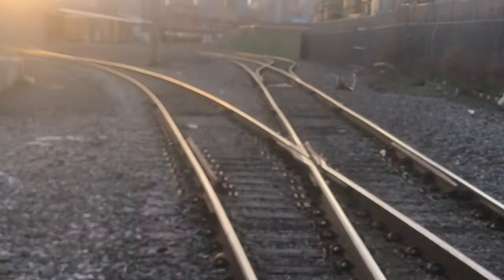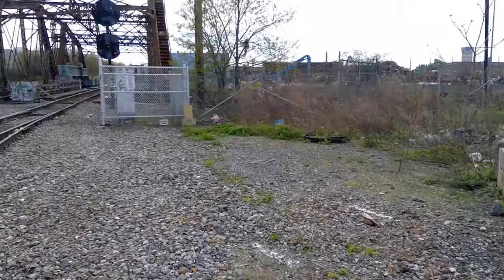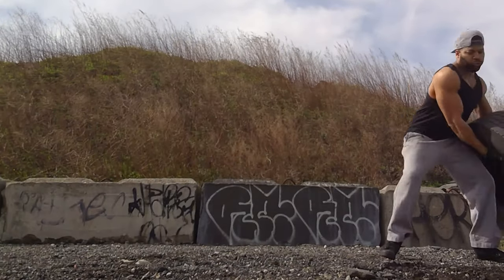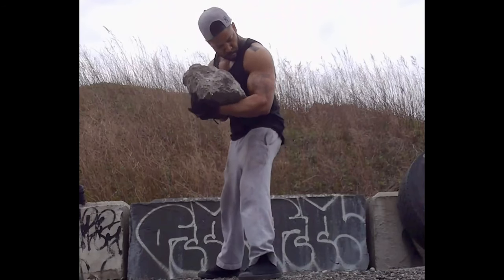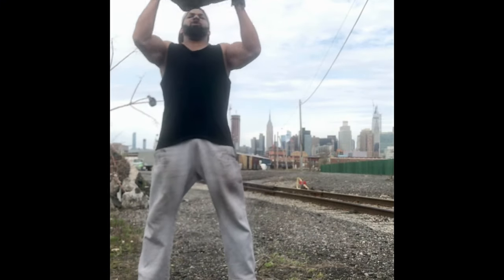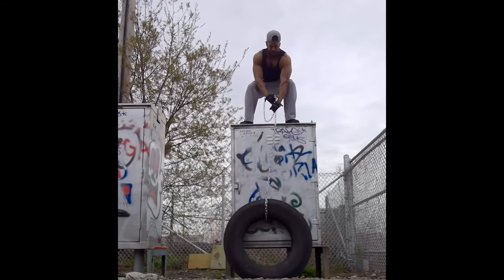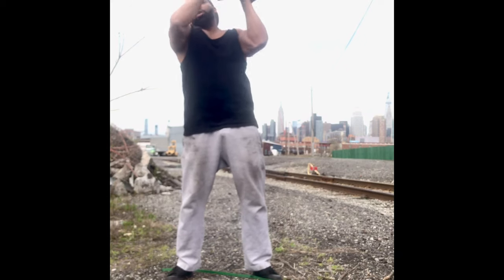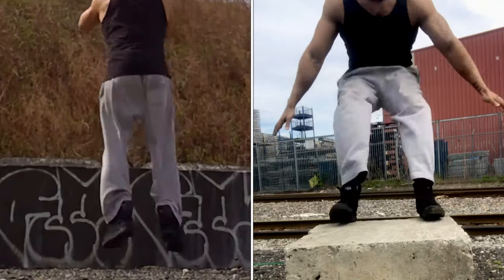Rubber and Rock Social Distance Quarantine Workout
DC Hyden performs a simple yet effective workout using a big tire and big rock.
This “Rubber and Rock” workout is great for bulking and cardio. You can change the intensity by doing the rubber or rock you choose.